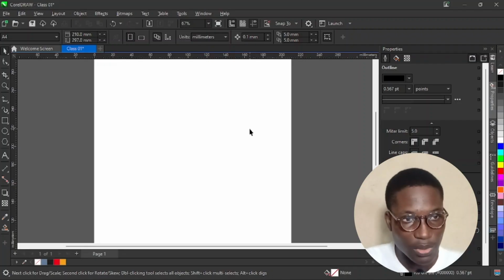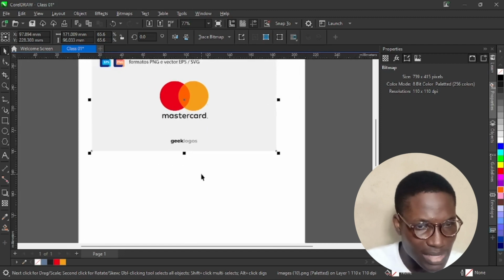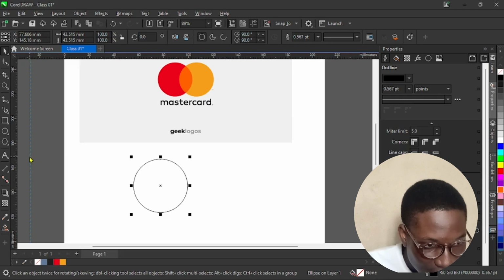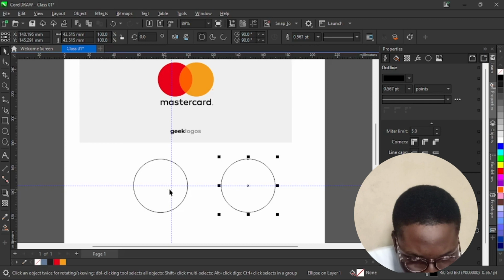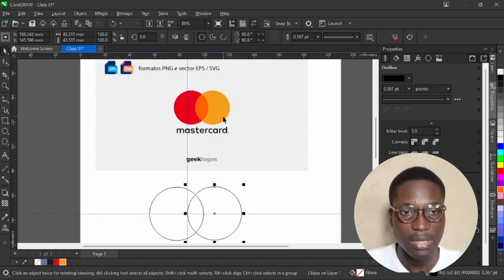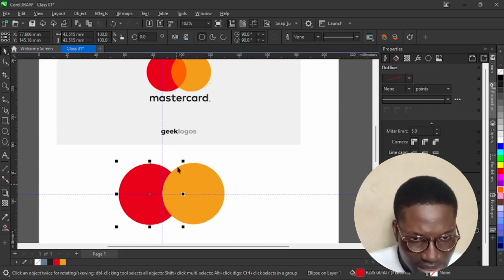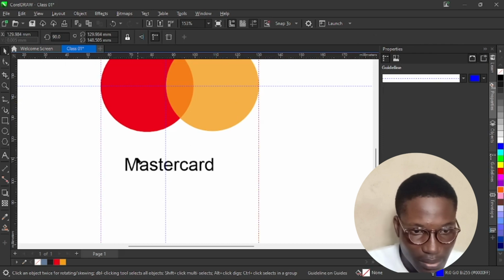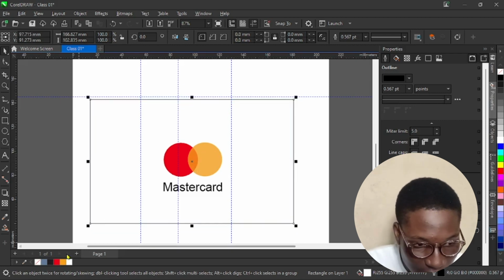How to design a logo | MasterCard Logo design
In this video, you will learn how to design the MasterCard logo from start to finish in CorelDraw.